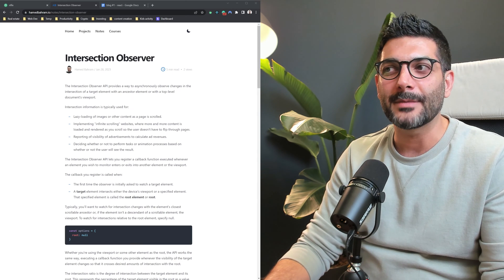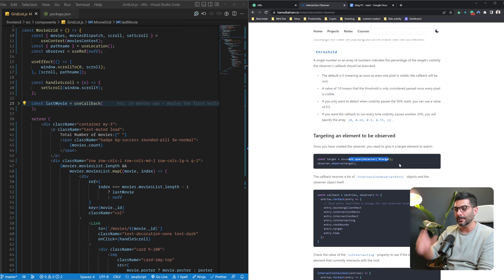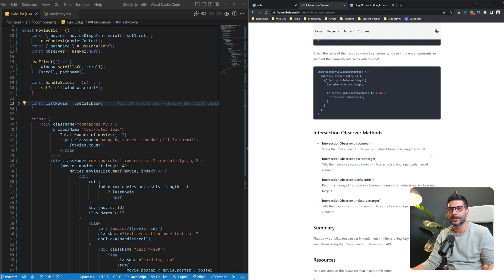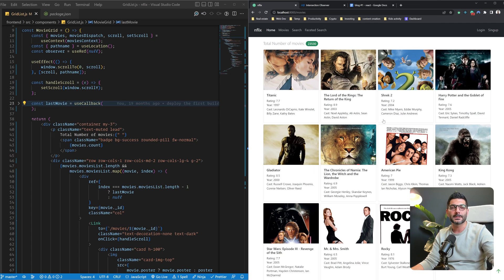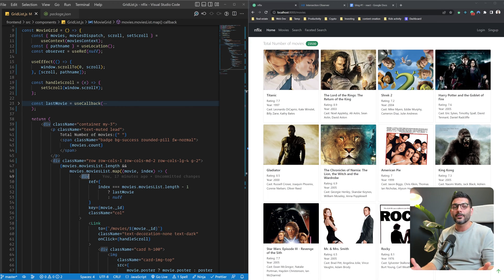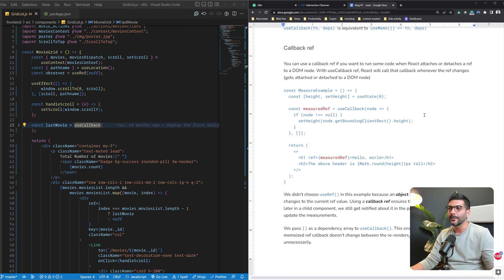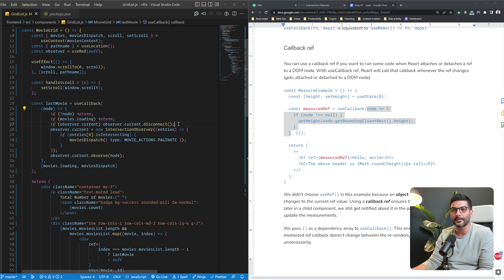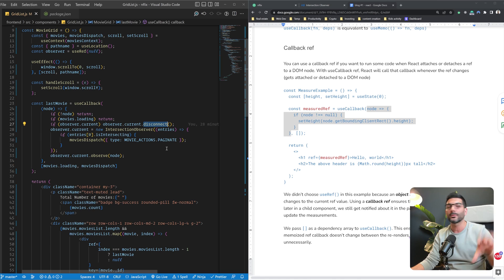Infinite scrolling in React using Intersection Observer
Implement infinite scrolling (pagination) in React using the Intersection Observer API.